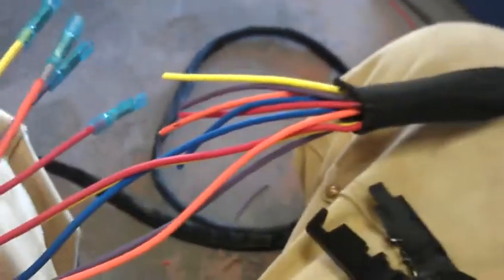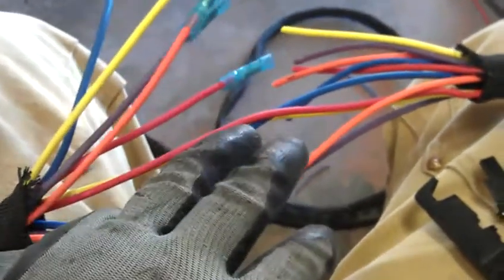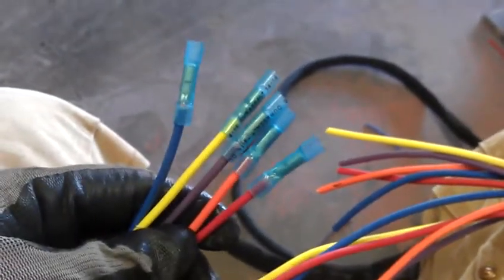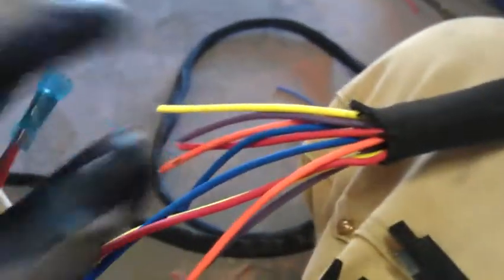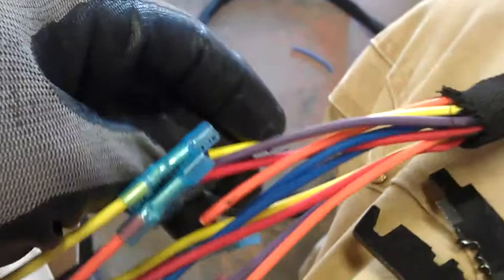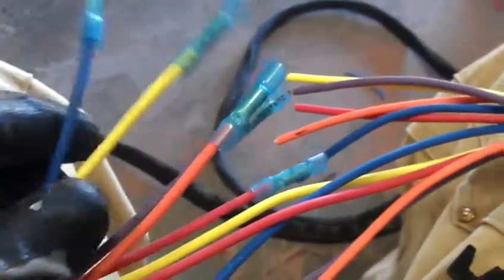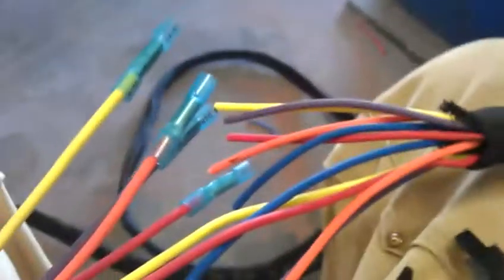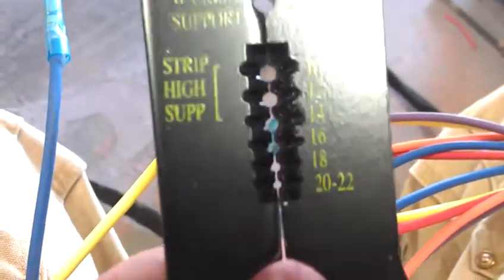Wiring harness 2